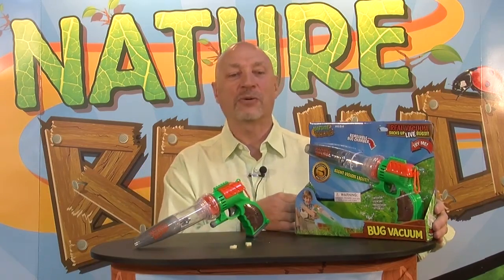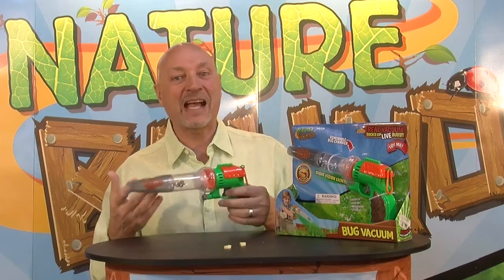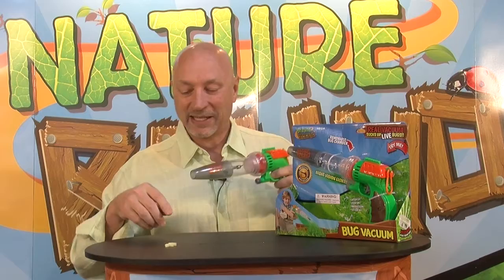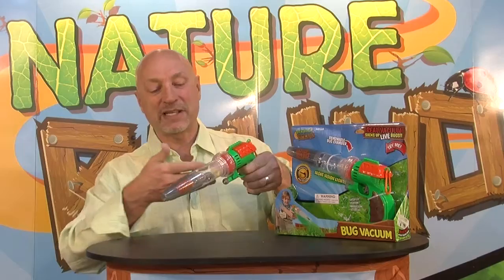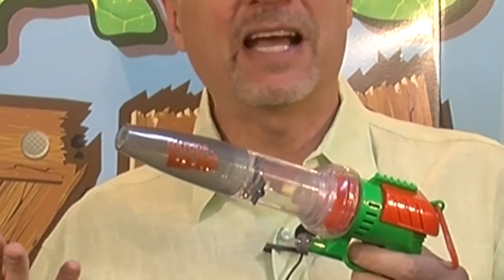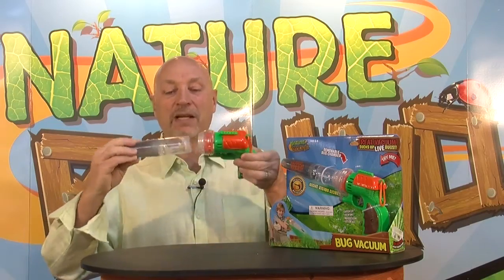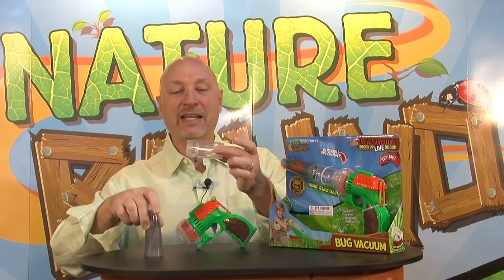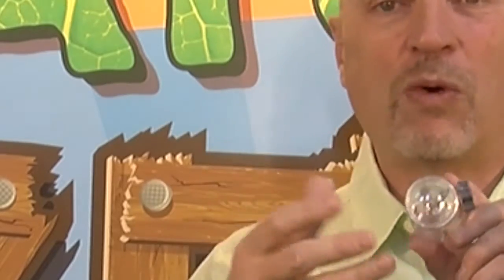Nature Bound Bug Vacuum